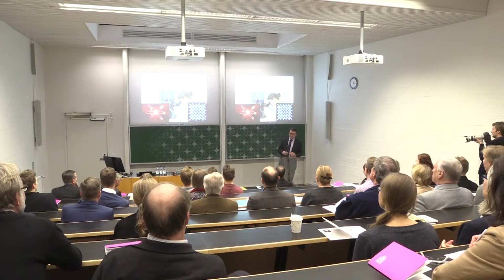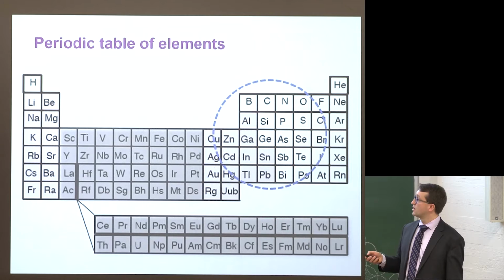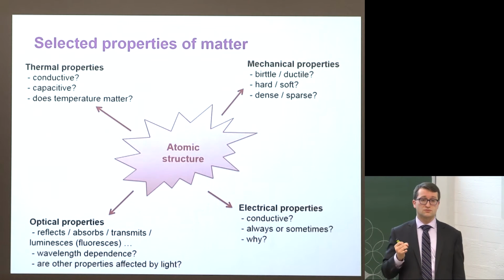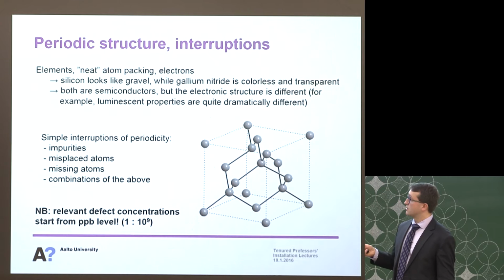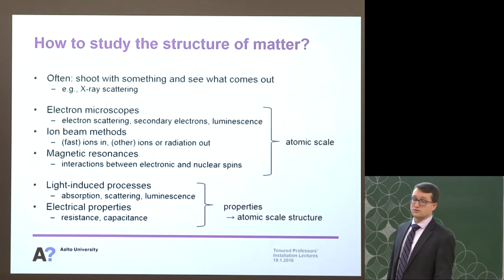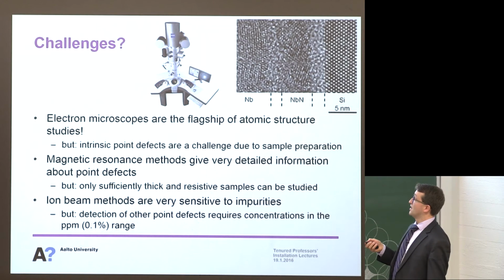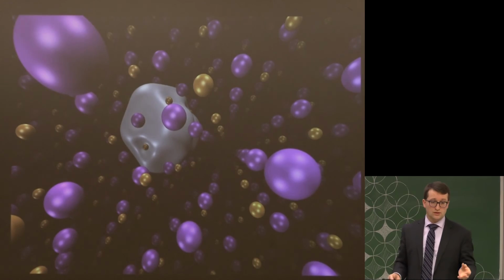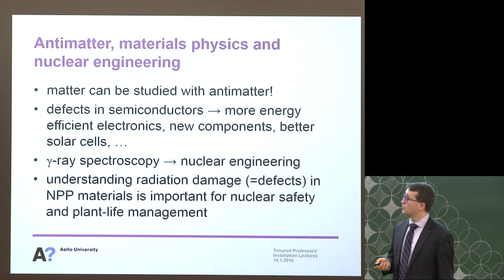Filip Tuomisto: "Antimatter, materials physics and nuclear engineering”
Aalto University Tenured Professors' Installation Lectures Jan. 19 2016.

"Nuclear engineering, materials physics and antimatter"
Filip Tuomisto
Department of Applied Physics

Video by Aalto University / Mikko Raskinen
Production Aalto University Communications 2016